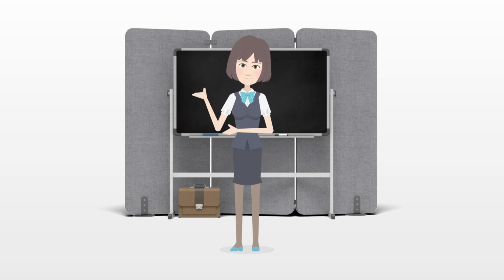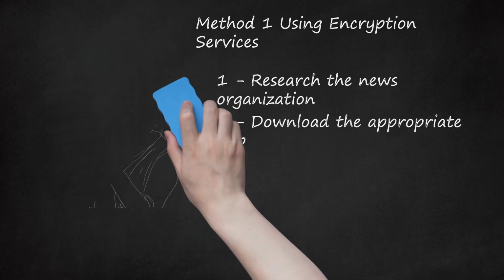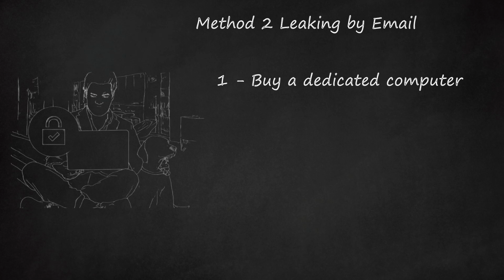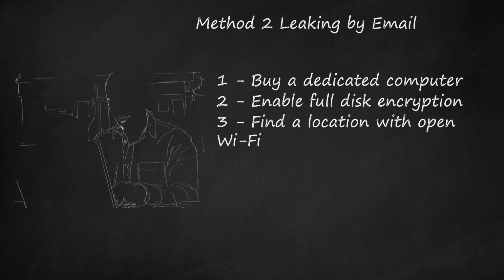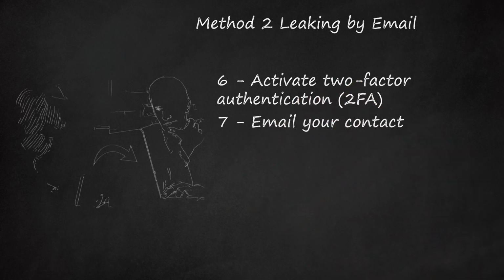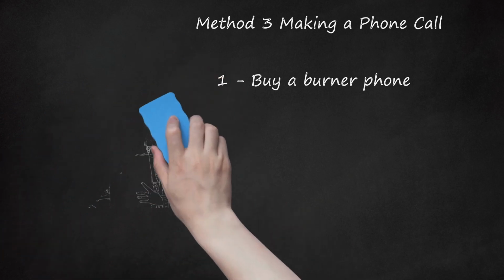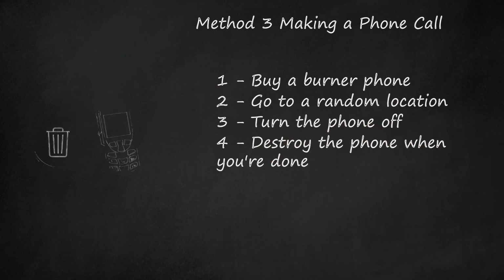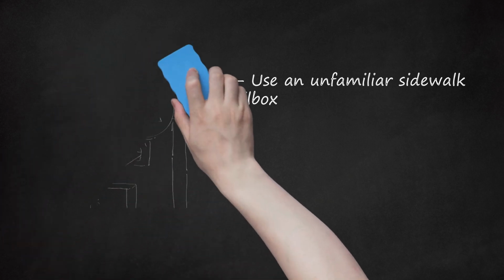Secure Leaks: Anonymously Sending Information to Journalists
The video description outlines two methods for securely leaking information to journalists. The first method involves using encryption services provided by news organizations. It includes steps like researching the organization's preferred app, downloading the app, and using SecureDrop through the Tor browser. It emphasizes the use of public Wi-Fi, avoiding personal devices, and taking precautions regarding transportation to avoid being traced.    The second method focuses on leaking information via email. It recommends buying a dedicated computer, enabling full disk encryption, using open Wi-Fi in unfamiliar locations, setting up email encryption like PGP, creating a new anonymous email account, activating two-factor authentication using a burner phone, and finally emailing the journalist while avoiding any personally identifiable details.    Both methods stress anonymity, encryption, and avoiding any traceable connections back to the leaker's identity or usual locations.